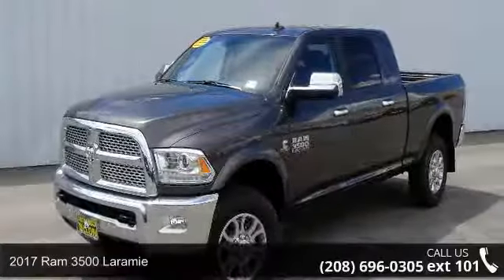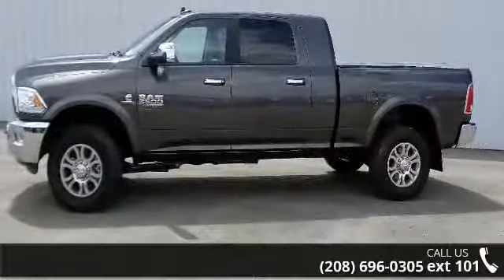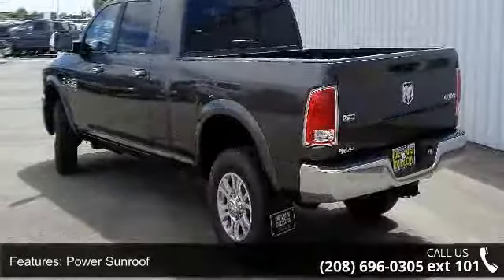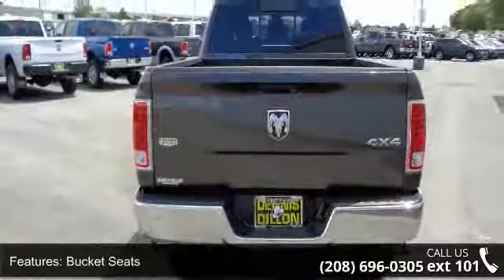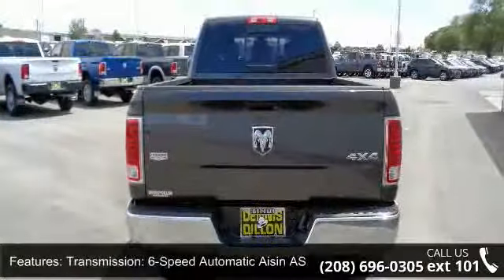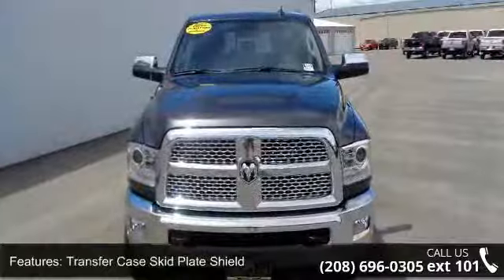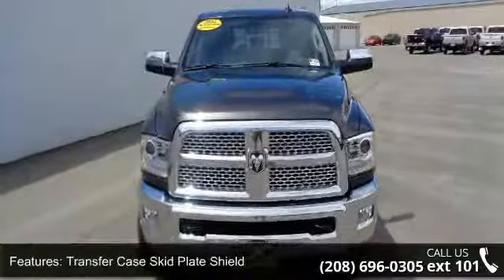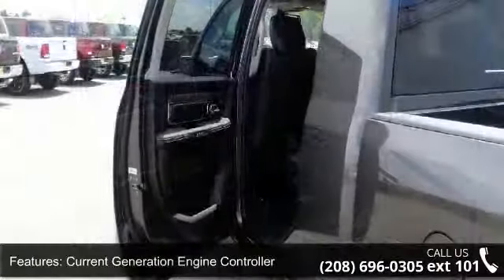2017 Ram 3500 Laramie - Dennis Dillon Chrysler Jeep Dodge...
Frequently Asked Questions: 1. What should I expect? At Dennis Dillon we are changing the face of the automotive industry one customer at a time. We do not believe in the traditional car game and spending hours going through the negotiation process. Instead we offer you a simple and transparent process, as well as our best price the first time and take the negotiation games out. 2. Are the discounts the same if I order a vehicle? Yes, we use the same pricing structure whether you are placing an order for a custom build, or choosing a vehicle already in inventory. 3. Will the deal change once I arrive? No! We pride ourselves in offering a completely transparent process from start to finish. 4. Do you take trade-ins? Even if I am out-of-state? Absolutely! We need trade-in vehicles, and use multiple resources to assure that we are offering fair market value each and every time.